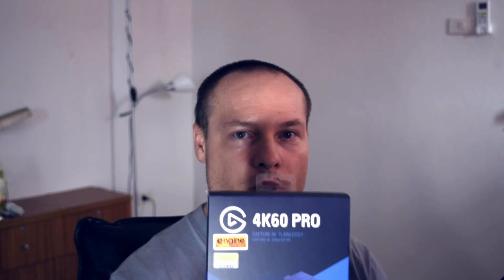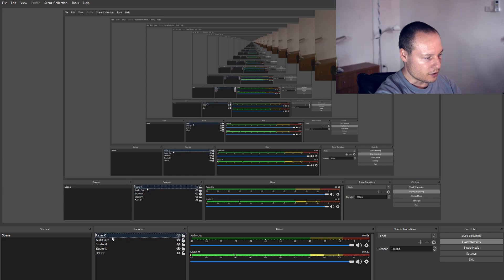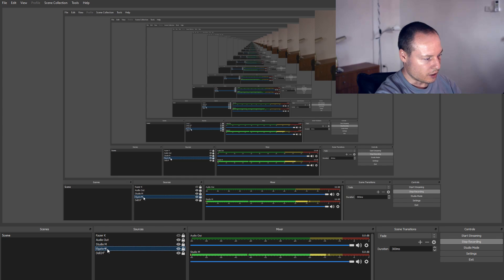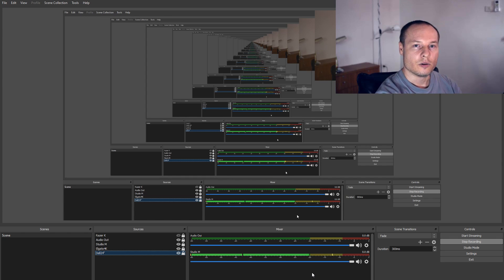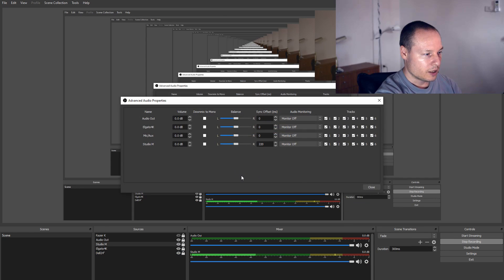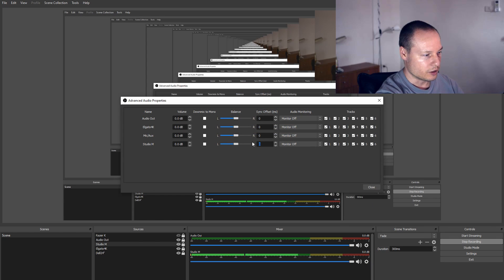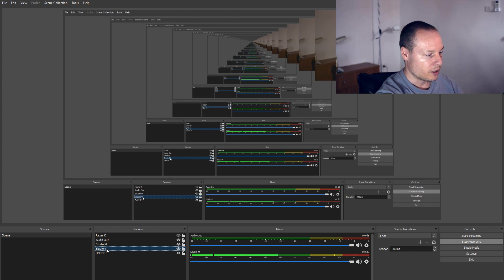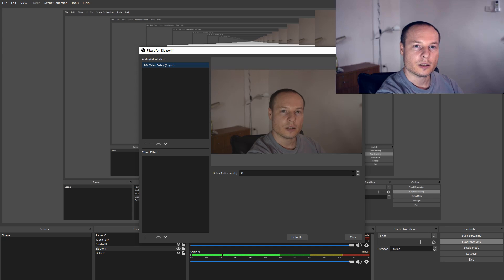How to fix Audio/Video Out of Sync in OBS Studio, Quick And Easy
Welcome!
Here you will find Free source files of everything I made and I will make in the Future.
Projects are made in Adobe Photoshop, Davinci Resolve, and Fruity Loops.
Backgrounds, intros, transitions, music and sounds all in one place.

To use these files all I require is for you to credit me and share the link for my Blog and YouTube channel.

Do you already use Brave Browser? Make money browsing the internet

Bitcoin/BTC : 1kEtcK9Ayt5UtKW24dEPRc5a7SorLP5AV
Bitcoin Cash/BCC : 1kEtcK9Ayt5UtKW24dEPRc5a7SorLP5AV
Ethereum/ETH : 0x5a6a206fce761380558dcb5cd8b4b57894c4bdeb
DASH : XicLDf5LvqsunjNmeb7Vu4KyDyUEVwUabk
DogeCoin/DOG : DFTB1hJhrot4U69YZ4GQArc9rgrF4GGJSz

If you have questions, you can ask in the comment section.